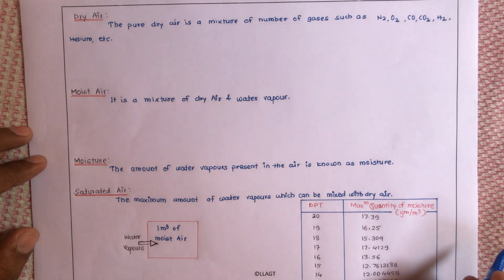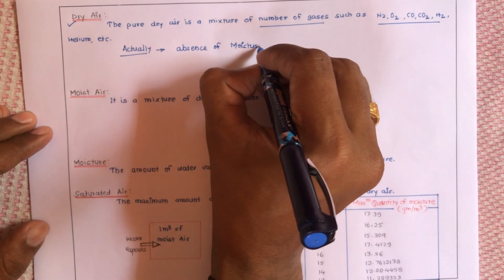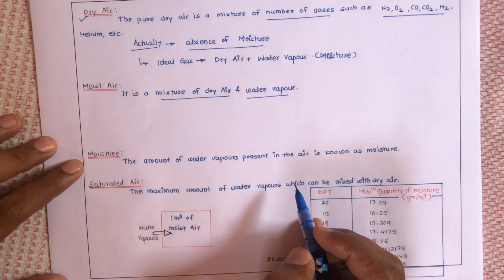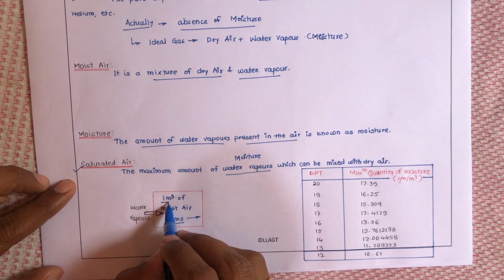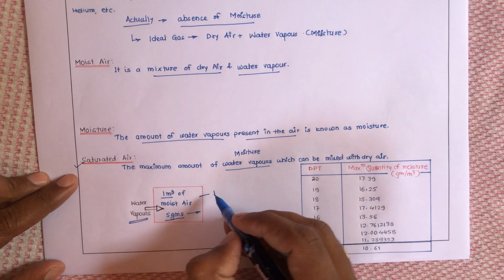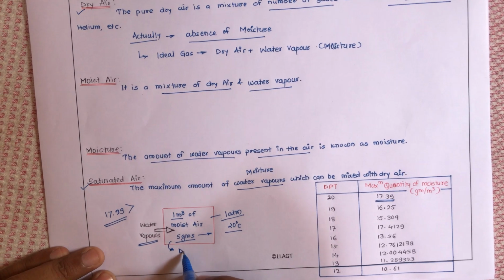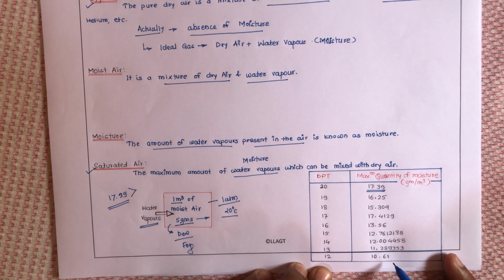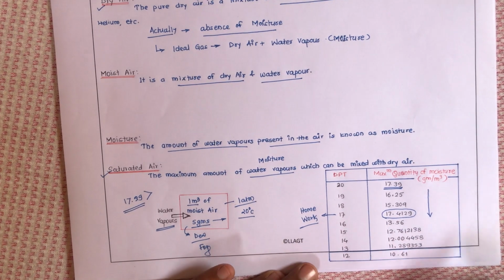What are Psychrometric Properties of Air | Part I | Air Conditioning | ProfDSGhodake | L17 | LLAGT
In this lecture on a Course in "Refrigeration and Air Conditioning" we are going to learn;
1. What are the different psychrometric properties?
2. What is dry air?
3. What is moist air?
4. What is moisture?
5. What is the significance of different psychrometric properties?
6. What are the applications of different psychrometric properties?
ans so on. To get answers to all above questions please do watch the video till the end!